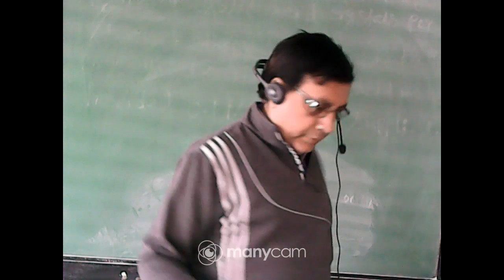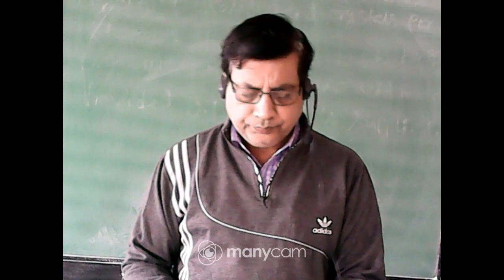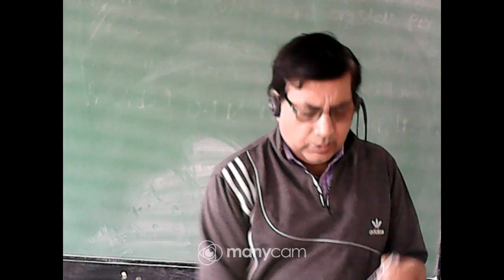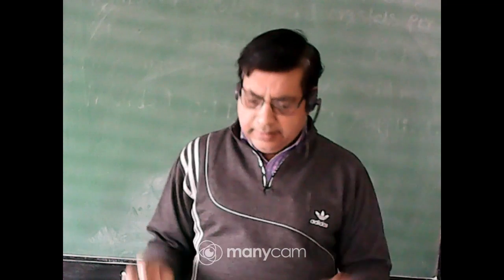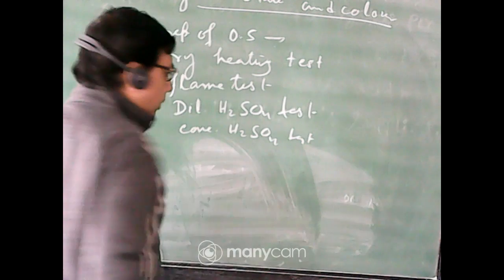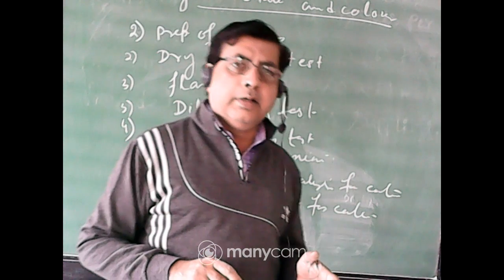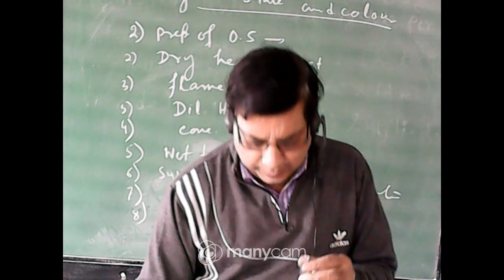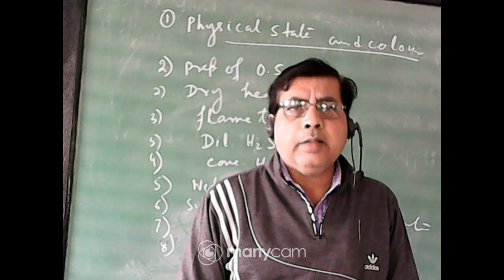CLASS XII CHEMISTRY PRACTICAL LIVE